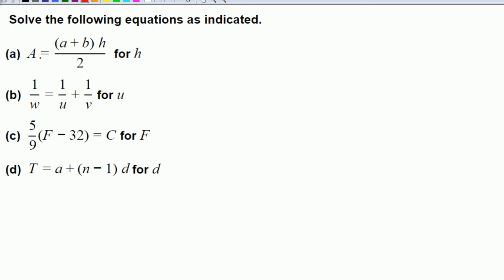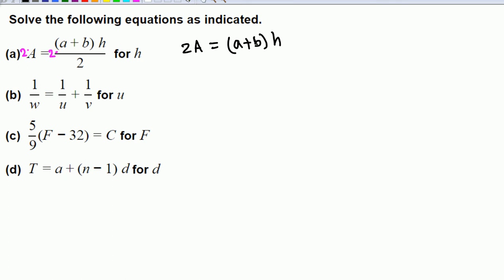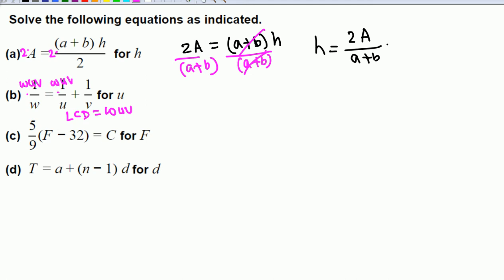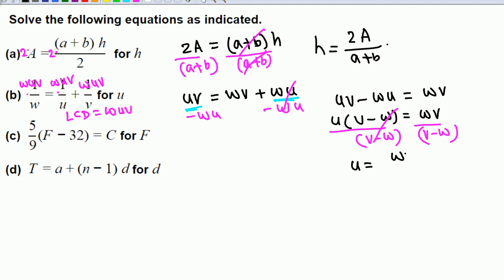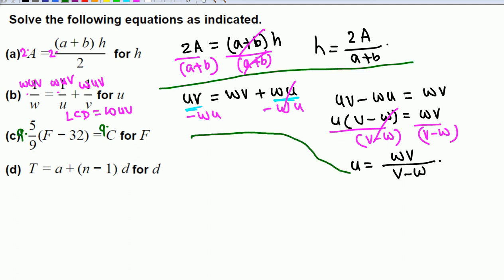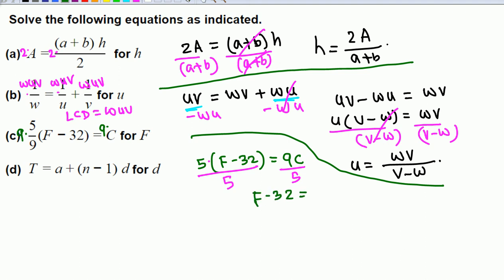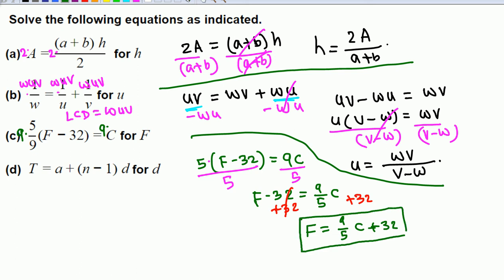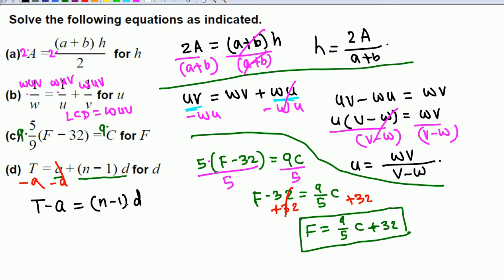Algebra: Solving linear equations (formulas)